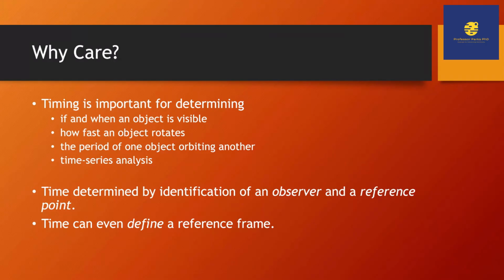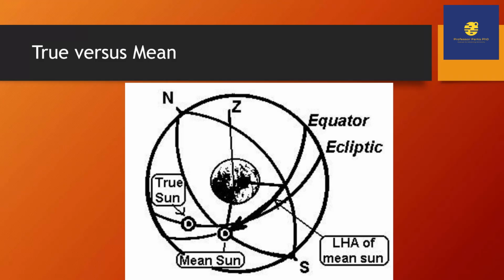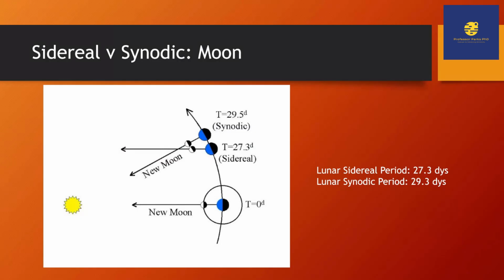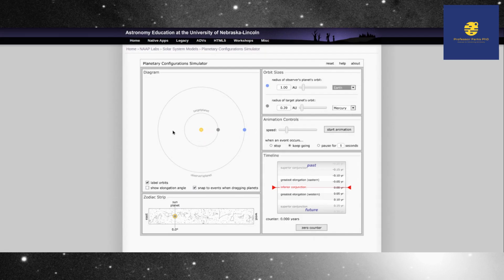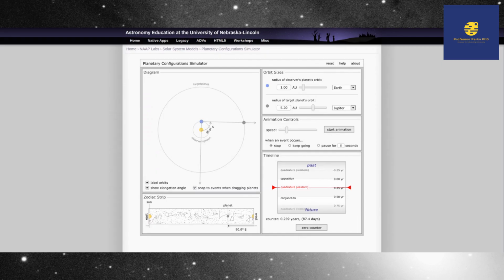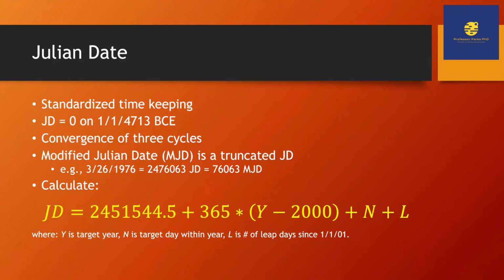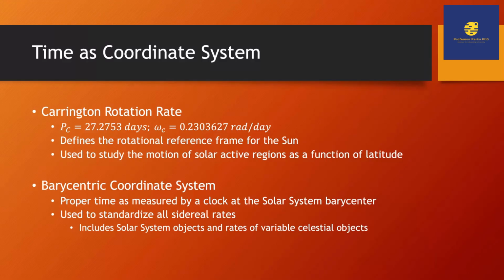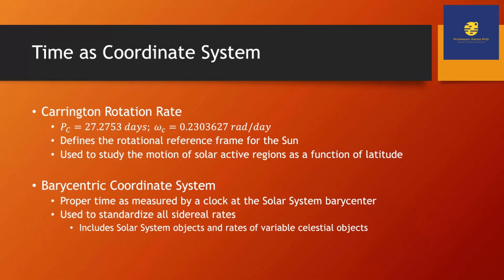ASTR 124: Time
This provides a general overview of time in an astronomical context and how it can be used to define reference frames.

ALL PROCEEDS go to the observatory to fund equipment, travel expenses, and to pay tour guides. Thank you. Peace out and clear skies.